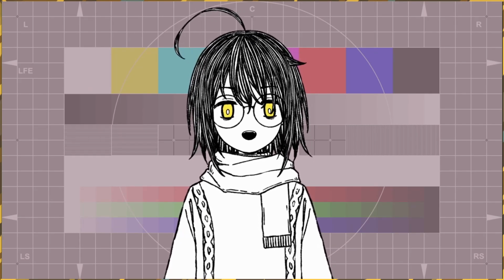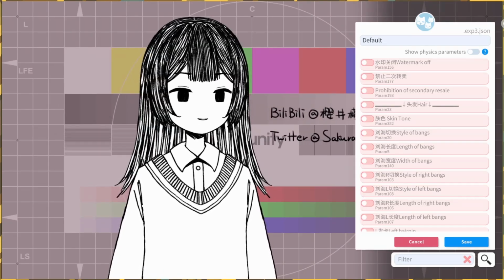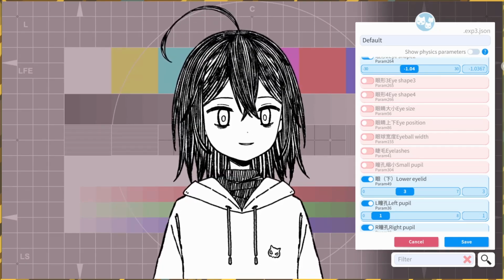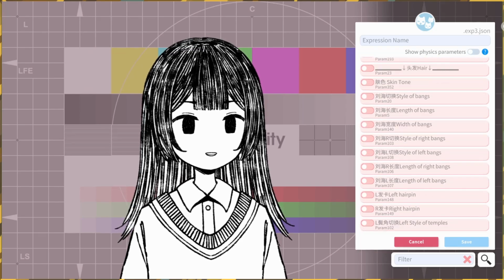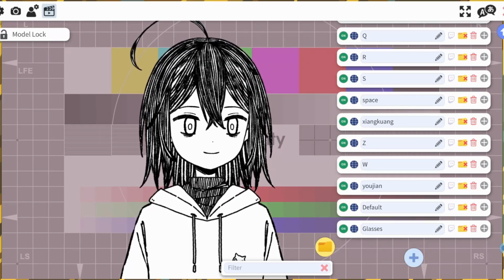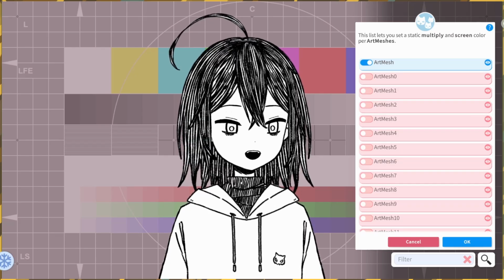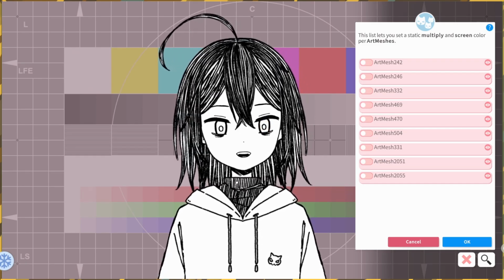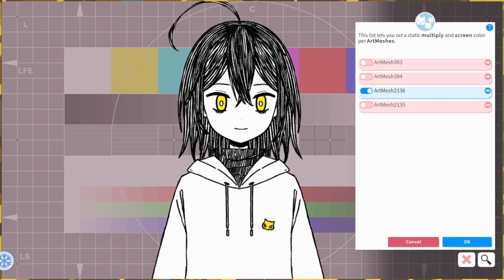MO Model Set up and Tutorial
Start your vtuber journey with the MO Model!

Timestamps!
0:00 - Intro
0:40 - Disclaimer
1:35 - Chapters
2:16 - Where to get MO Model
4:43 - Set up Customization
11:00 - Toggles/Presets
13:29 - Toggles Explained
16:52 - Colors
23:52 - Outro